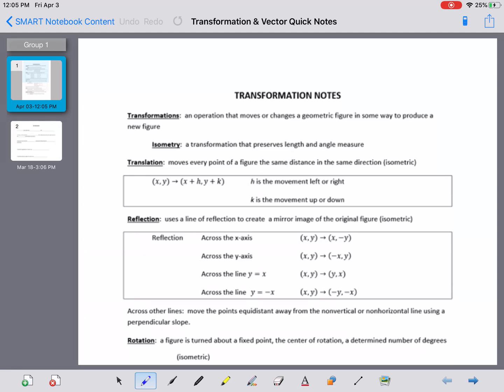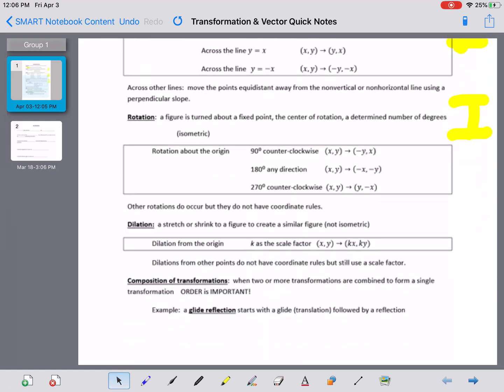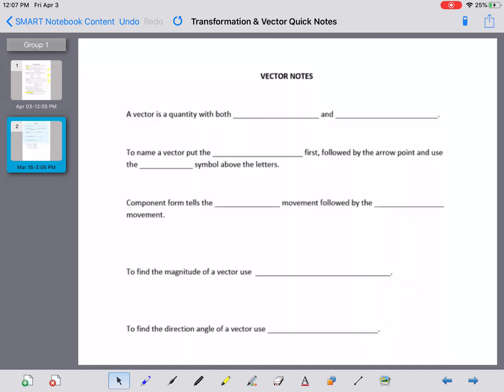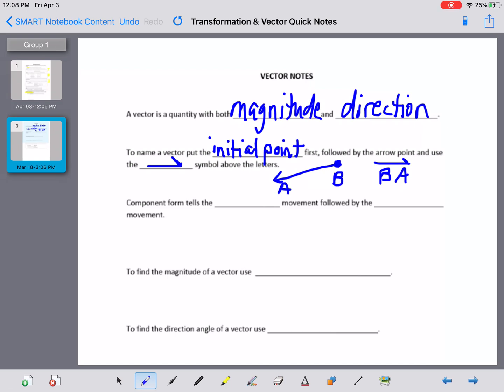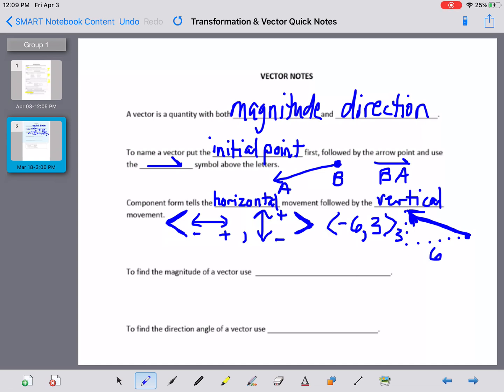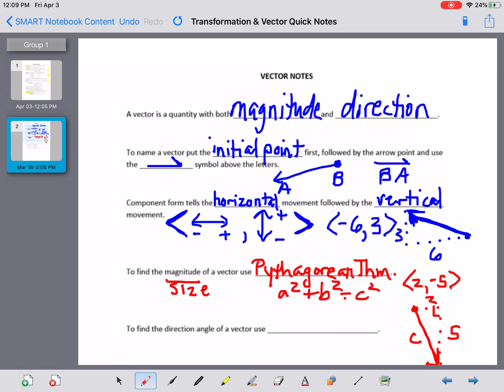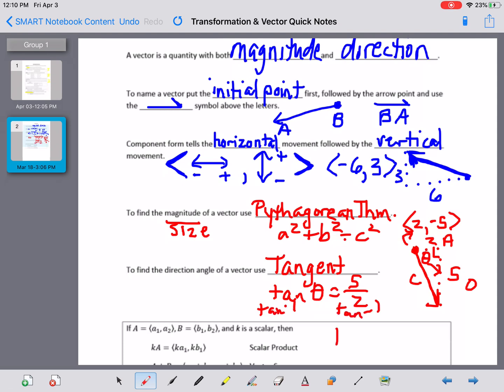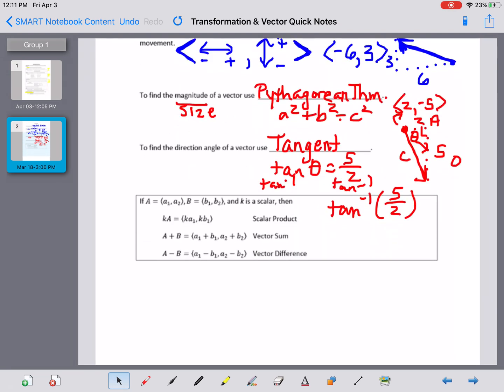Geometry Chapter 9 and Vector Gold Notes